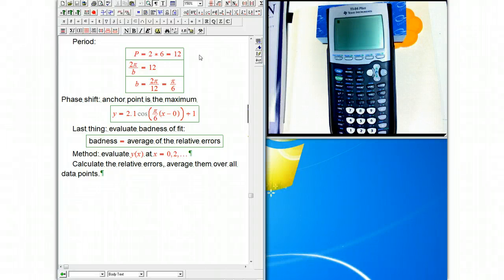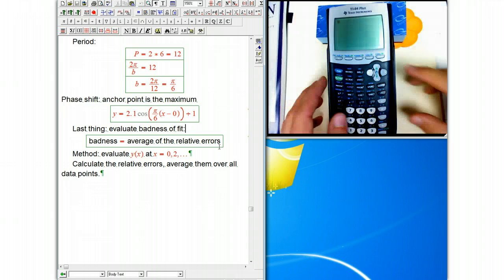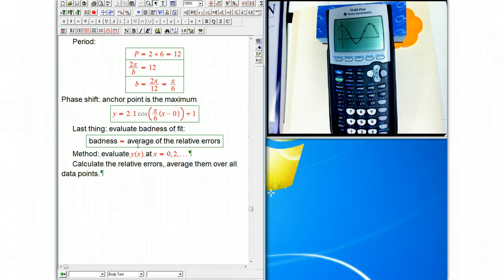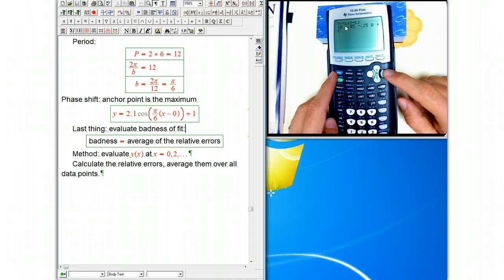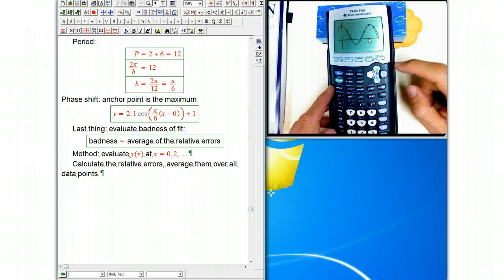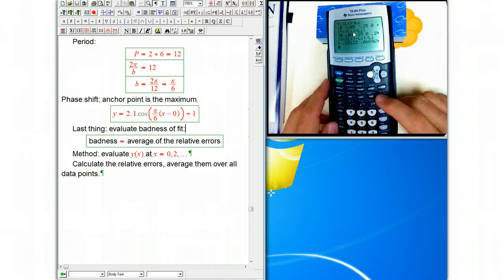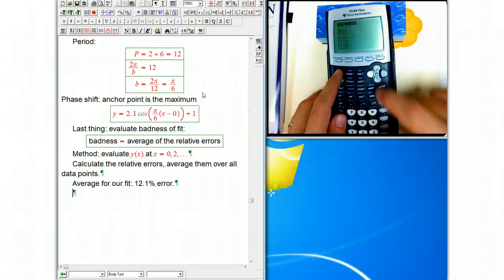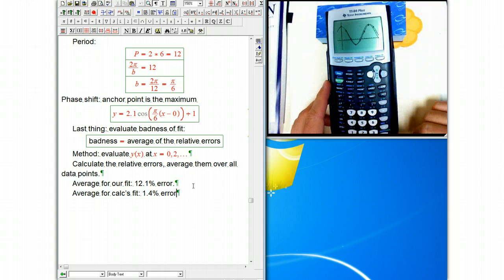calculator badness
Continuing "modeling periodic data", this uses the TI calculator to explore two fits to data and compare a certain measure of badness of fit